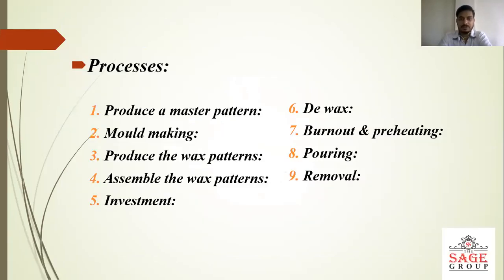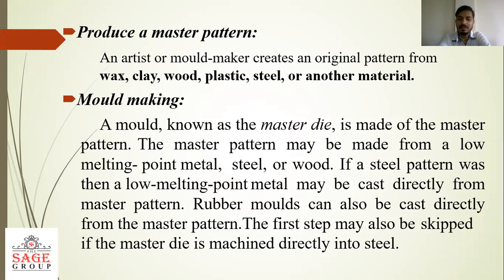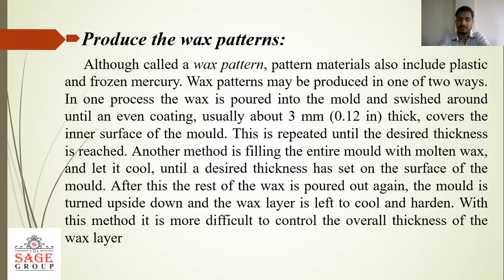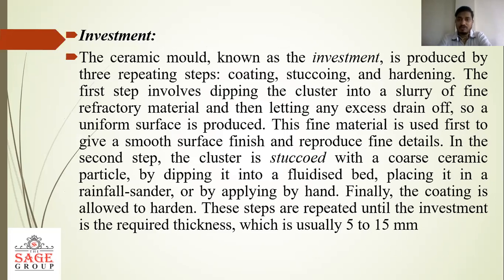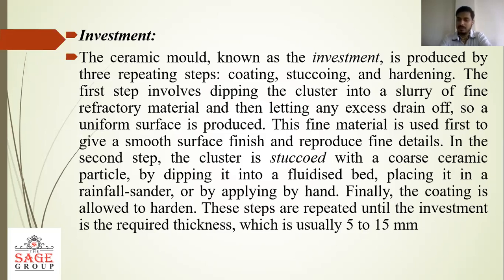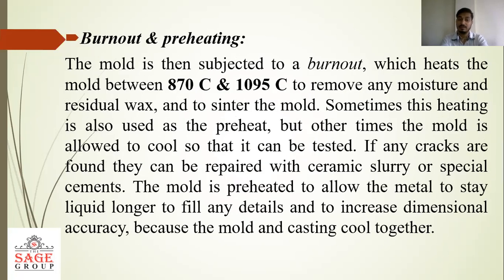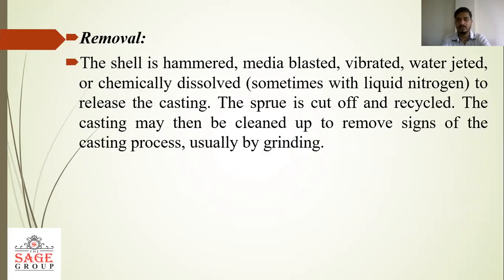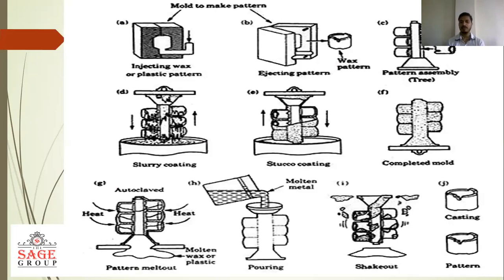Investment casting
Manufacturing process